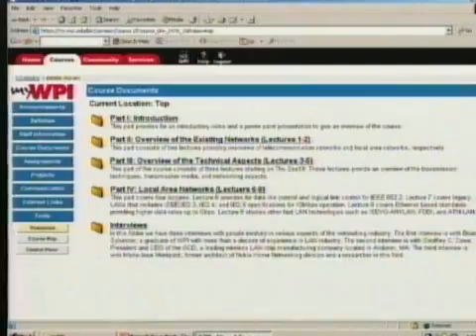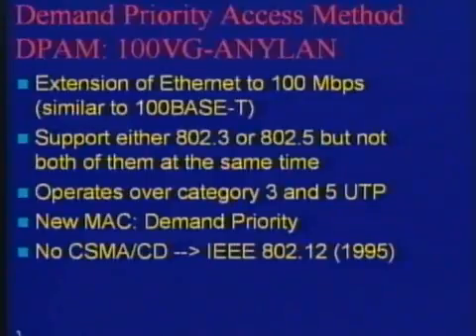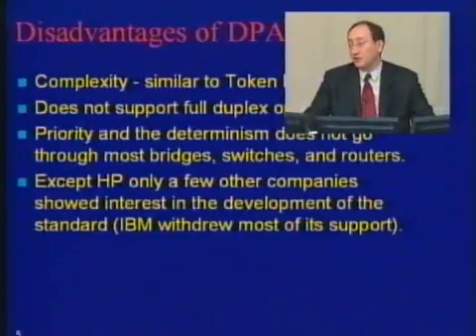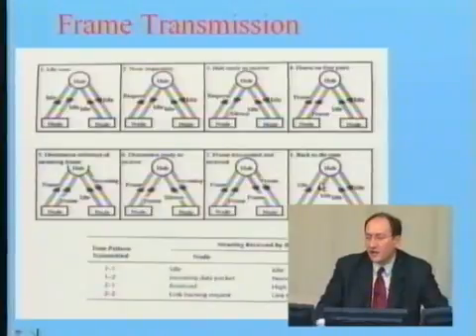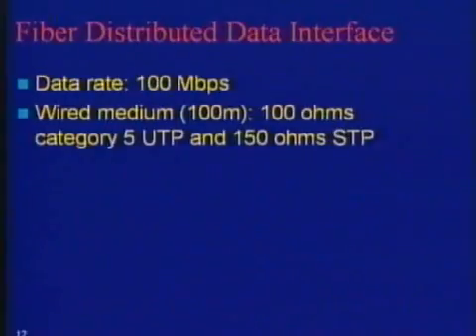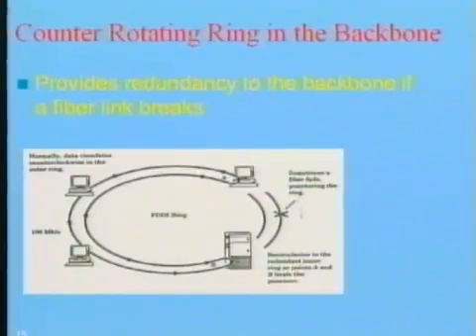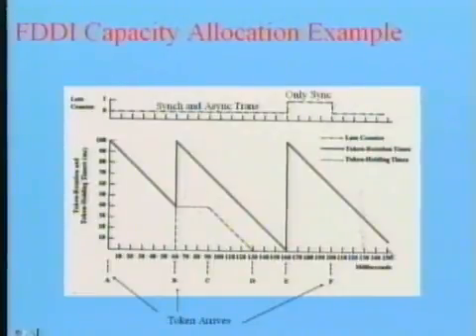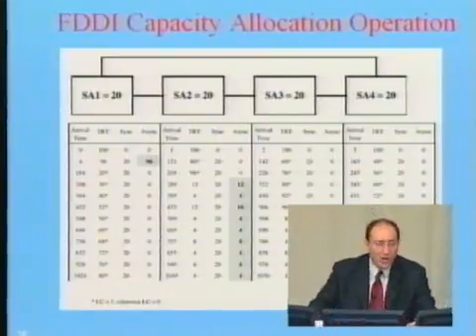ECE506: Part 1 of 2: Other Fast LAN Technologies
This video was prepared as a part of the ECE506: Intro to LANs and WANs at the Worcester Polytechnic Institute in Spring 2002. The course was used simultaneously at the University of Oulu, Finland. The text book currently used in the course is:
K. Pahlavan and P Krishnamurthy, Networking Fundamentals - Wide, Local and Personal Communications, Wiley, 2009.